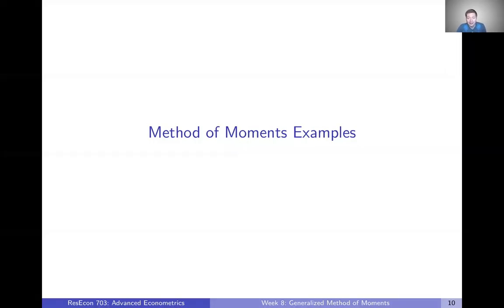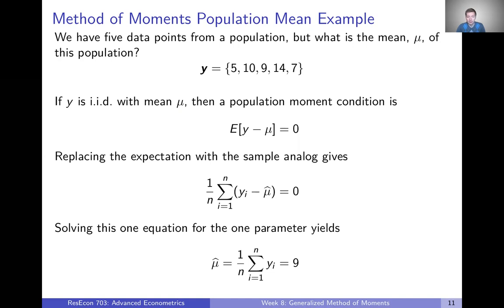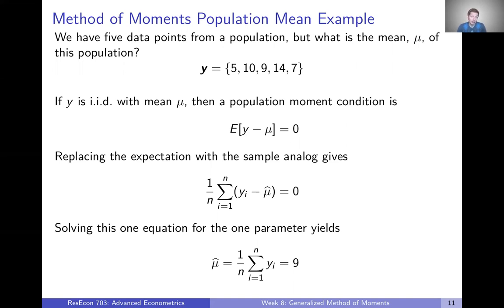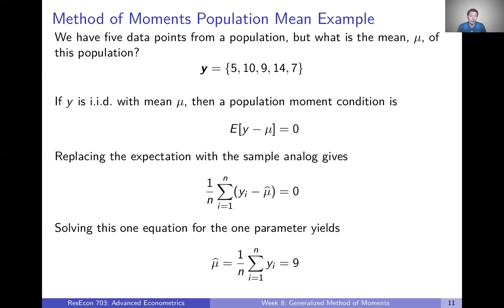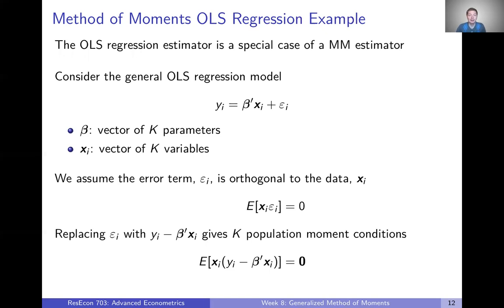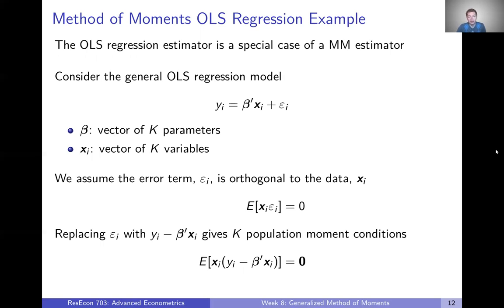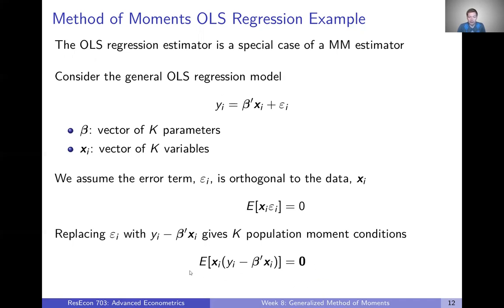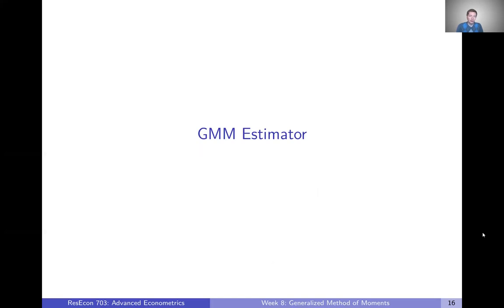Week 8: Generalized Method of Moments | Video 3: Method of Moments Examples